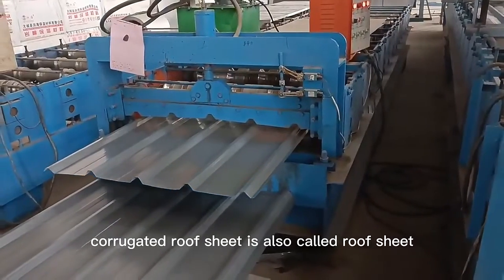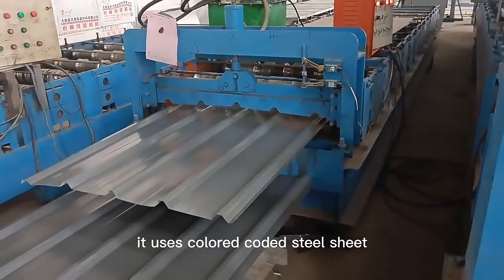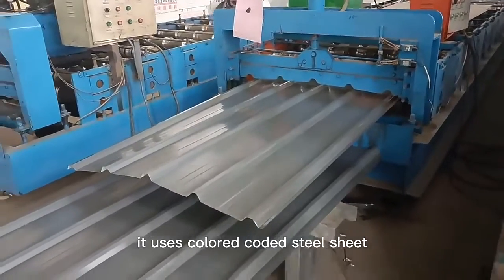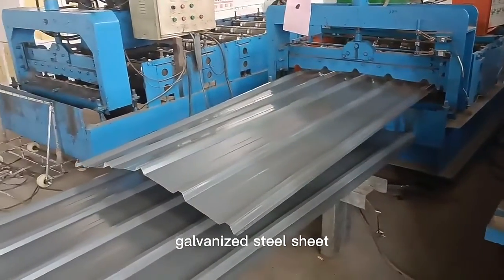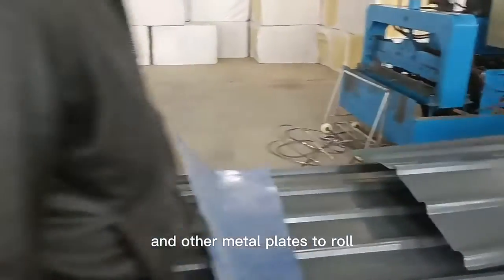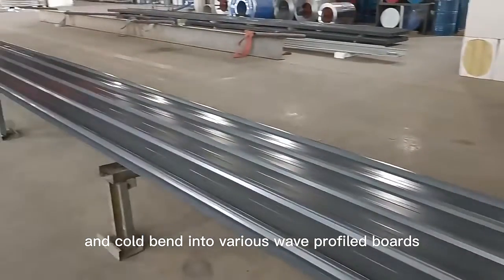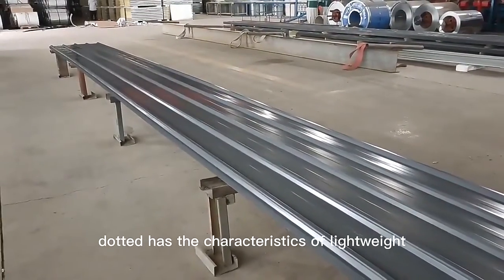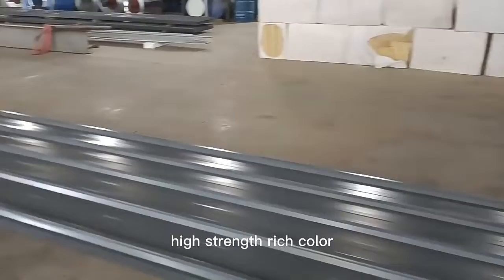Corrugated sheet manufacturing line for shed and warehouse roofs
Galvanized corrugated board has good light transmission performance, the surface has anti-UV co-extruded layer, which can prevent the fatigue of resin yellowing caused by the sun's UV rays, the impact strength is 250-300 times that of ordinary glass, and will not cause quality loss such as deformation in the temperature range of -40℃ to +120℃, and is not easy to break, and can be directly cold bent for easy construction processing